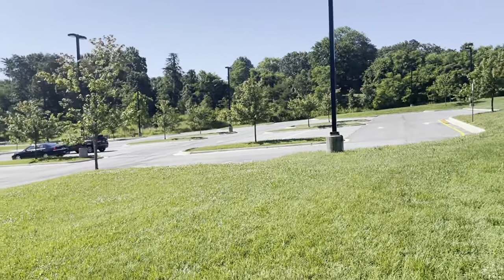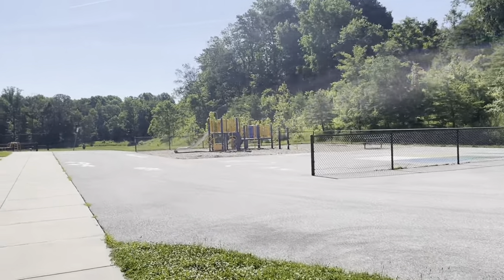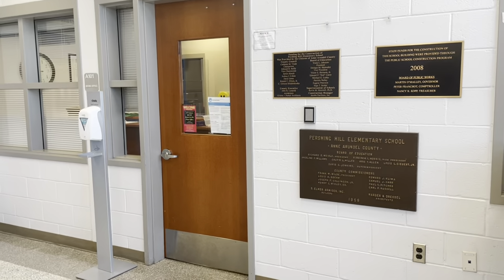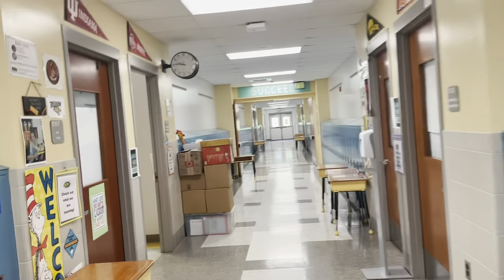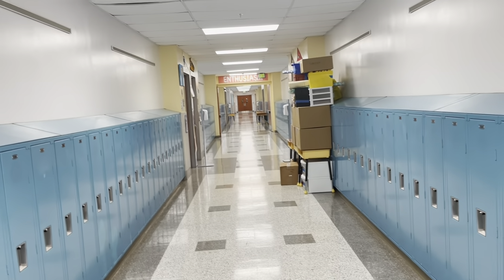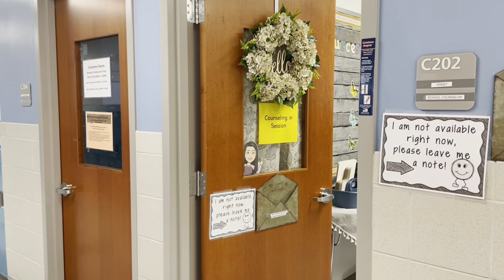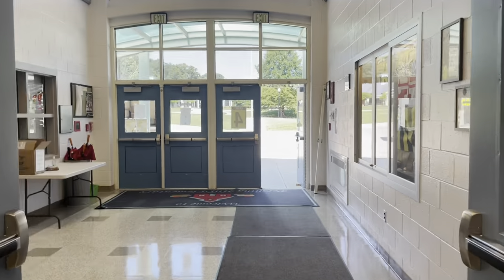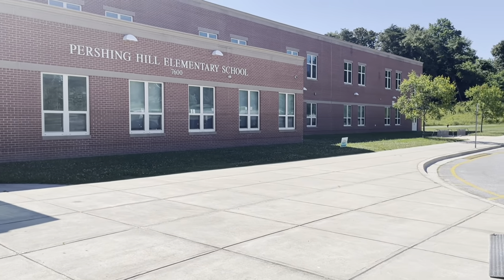PHES Virtual School Tour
Take a virtual tour of Pershing Hill Elementary School and learn a little bit about your new school!